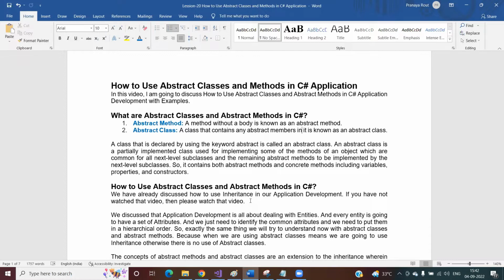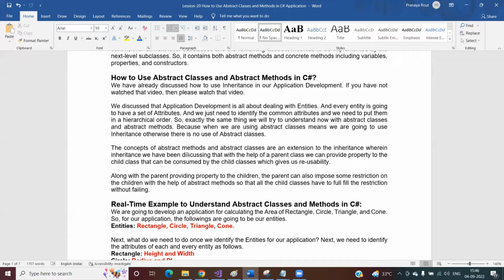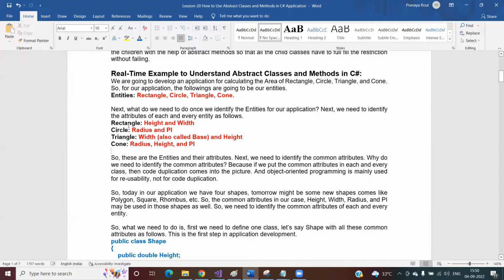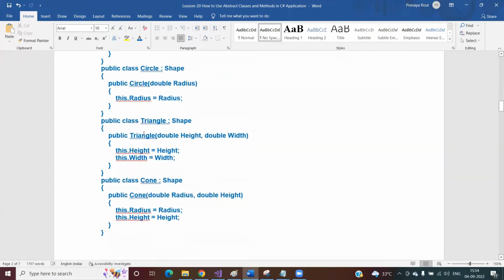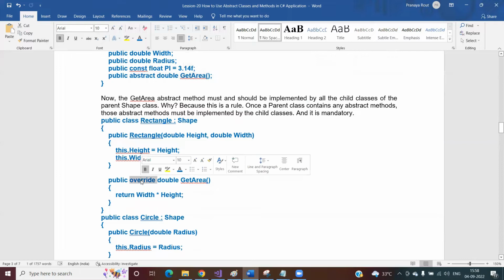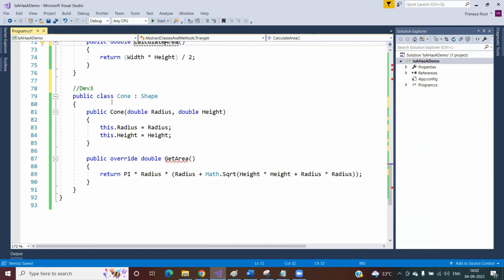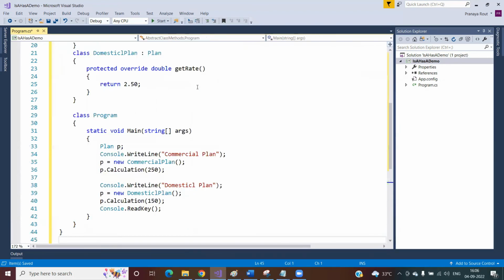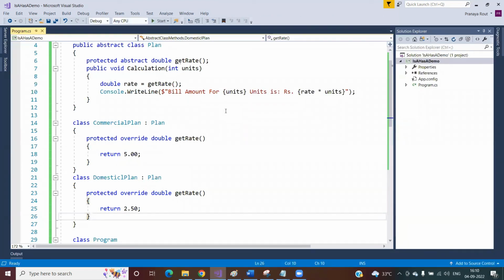Abstract Classes and Abstract Methods Realtime Examples in C#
In this video, I am going to discuss Abstract Classes and Abstract Methods Realtime Examples in C#. Here, I will show you How to Use Abstract Classes and Abstract Methods in C# Application Development with Examples.

What are Abstract Classes and Abstract Methods in C#?
1. Abstract Method: A method without a body is known as an abstract method.
2. Abstract Class: A class that contains any abstract members in it is known as an abstract class.

A class that is declared by using the keyword abstract is called an abstract class. An abstract class is a partially implemented class used for implementing some of the methods of an object which are common for all next-level subclasses and the remaining abstract methods to be implemented by the next-level subclasses. So, it contains both abstract methods and concrete methods including variables, properties, and constructors.

How to Use Abstract Classes and Abstract Methods in C#?
We have already discussed how to use Inheritance in our Application Development. If you have not watched that video, then please watch that video.

We discussed that Application Development is all about dealing with Entities. And every entity is going to have a set of Attributes. And we just need to identify the common attributes and we need to put them in a hierarchical order. So, exactly the same thing we will try to understand now with abstract classes and abstract methods. Because when we are using abstract classes means we are going to use Inheritance otherwise there is no use of Abstract classes.

The concepts of abstract methods and abstract classes are an extension to the inheritance wherein inheritance we have been discussing that with the help of a parent class we can provide property to the child class that can be consumed by the child classes which gives us re-usability.

Along with the parent providing property to the children, the parent can also impose some restrictions on the children with the help of abstract methods so that all the child classes have to full fill the restriction without failing.

Abstract Classes and Abstract Methods in C#
Abstract Classes and Abstract Methods Realtime Examples in CSharp
Abstract Classes and Abstract Methods in CSharp
C# Abstract Classes and Abstract Methods Realtime Examples
C# Abstract Classes and Abstract Methods
CSharp Abstract Classes and Abstract Methods Realtime Examples
CSharp Abstract Classes and Abstract Methods